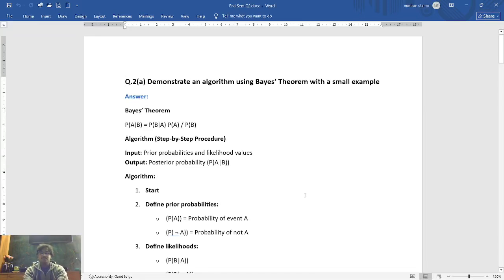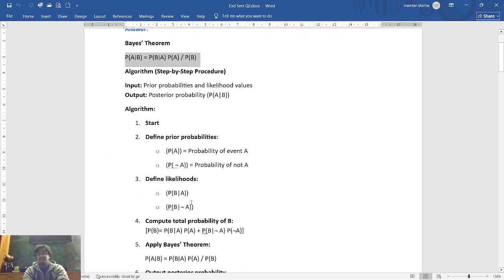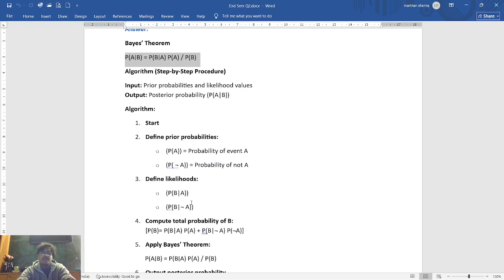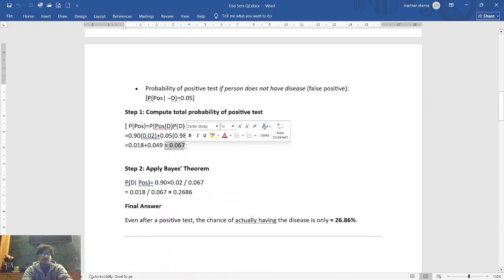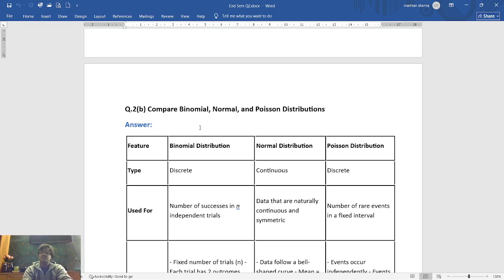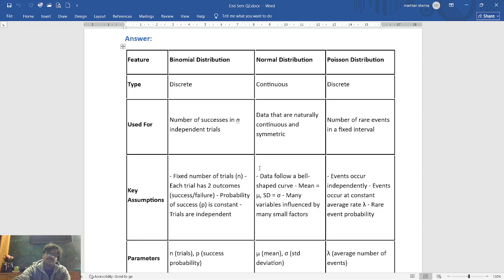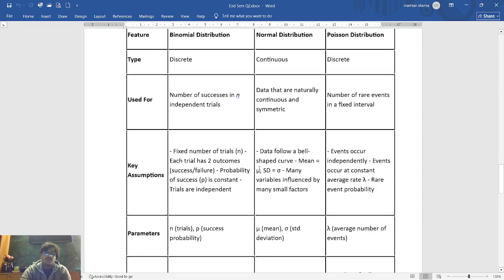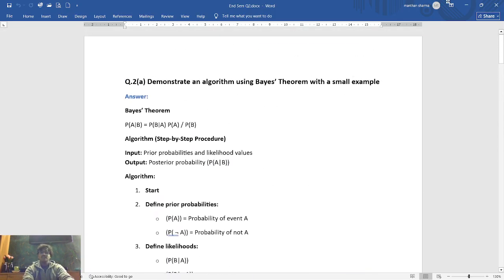Data Science | End Sem 2025 | Question 2